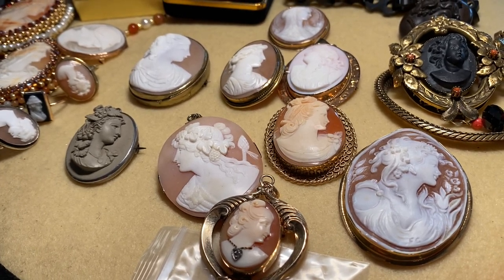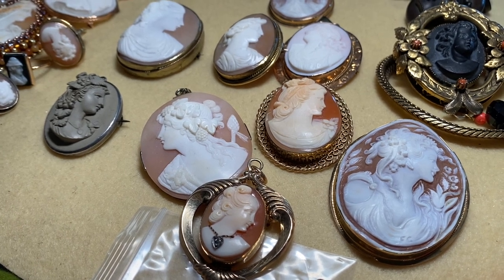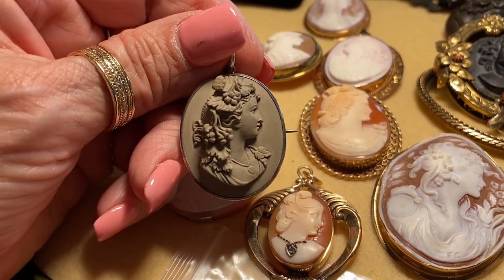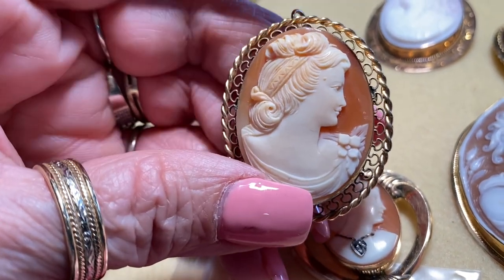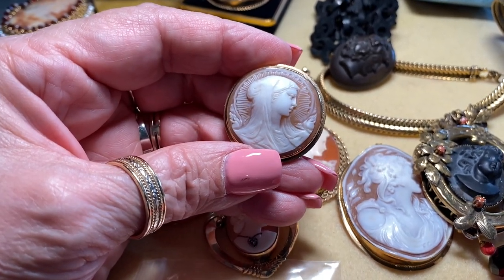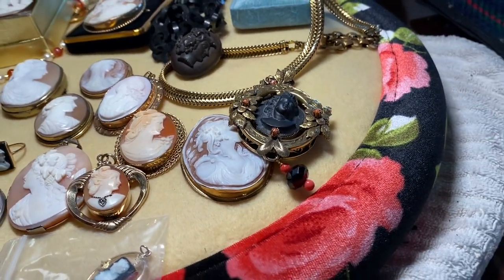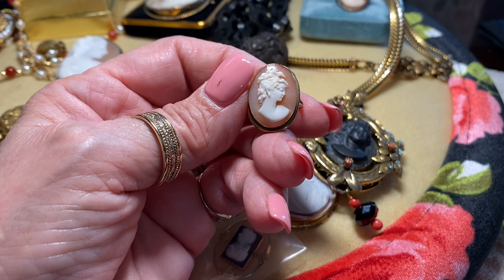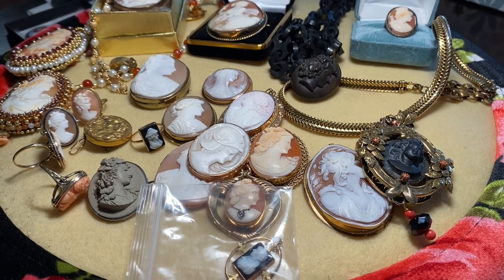Cameo jewelry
Information on cameo types